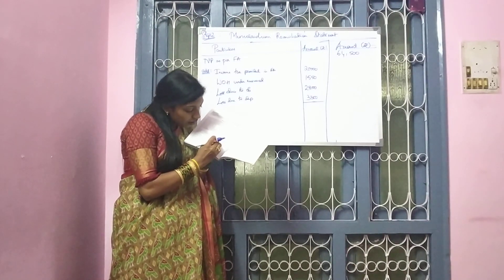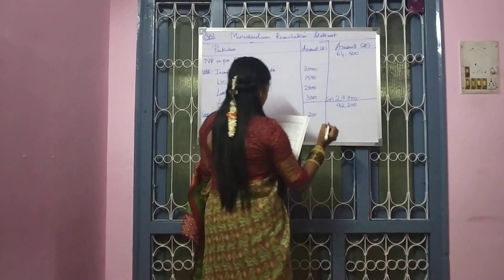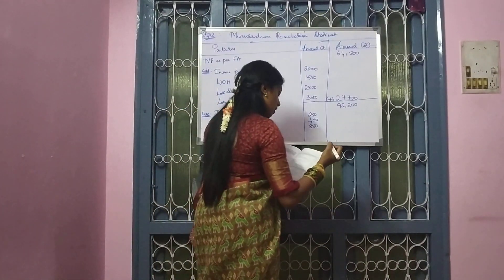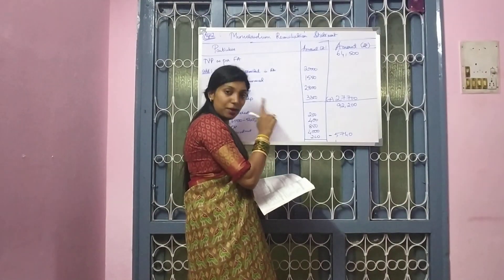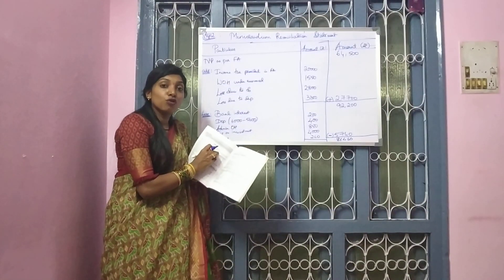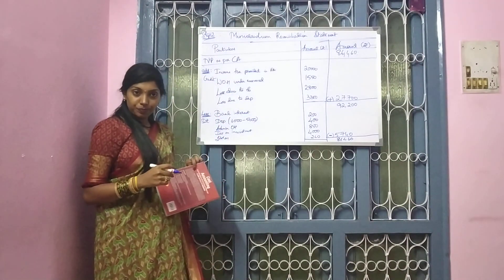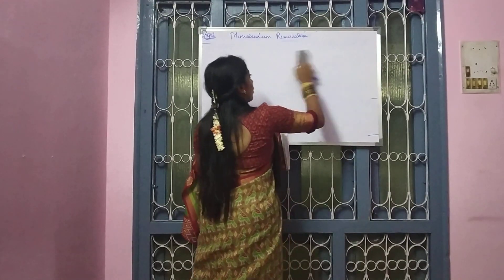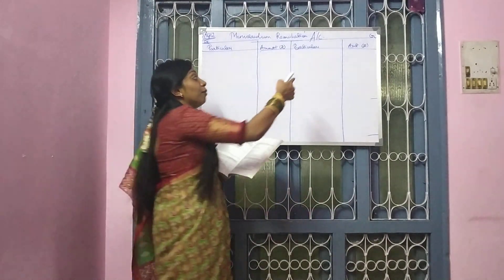Cost Accounts Unit 5 Problem 1 by Sushmitha V (Part 2)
This Video is the explaination of the first problem as per the notes given to you all.

I request all my students to go through the video and let me know your feedback on the same, also comment your doubts for any clarification.

Also this is the part 2 video, please watch the previous part to understand better

Thanks
Sushmitha V
Assistant Prof.
MES Institute of Management